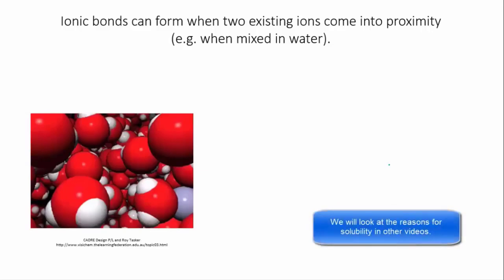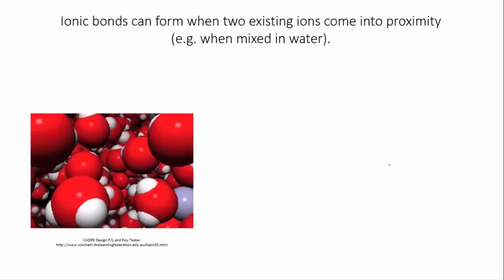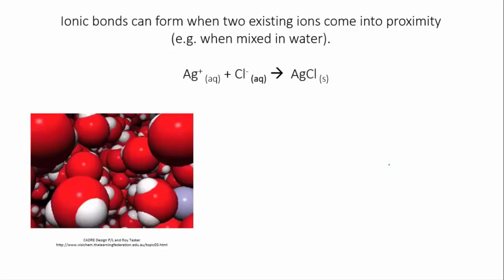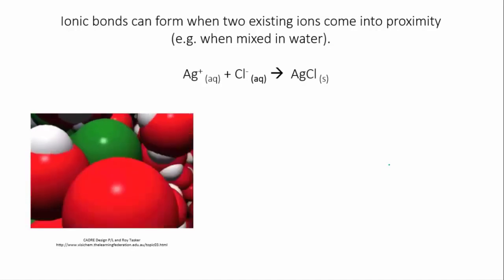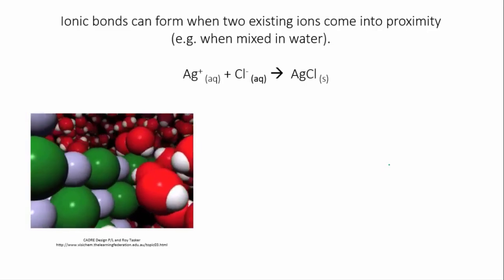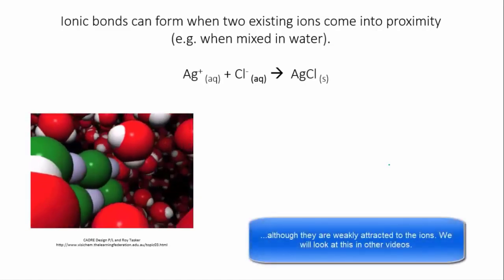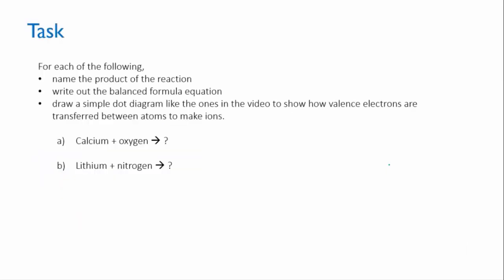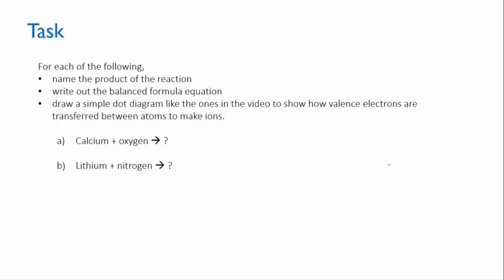Ionic bonding | Bonds | meriSTEM